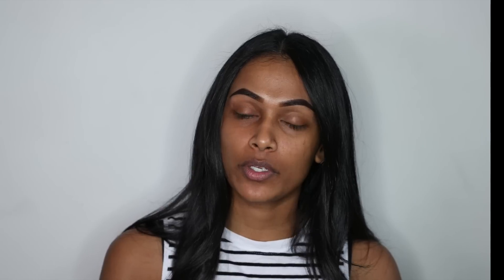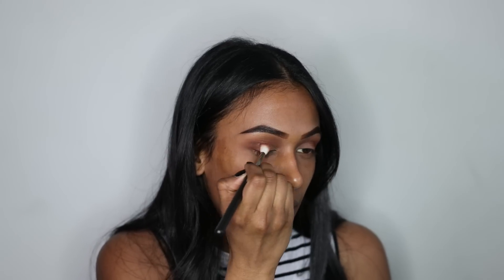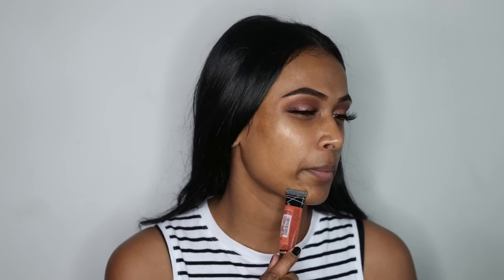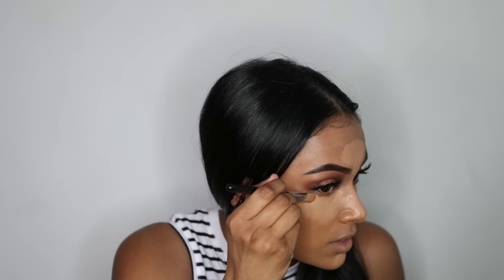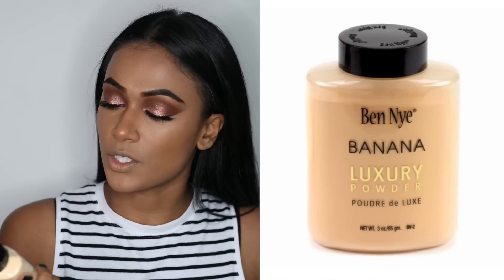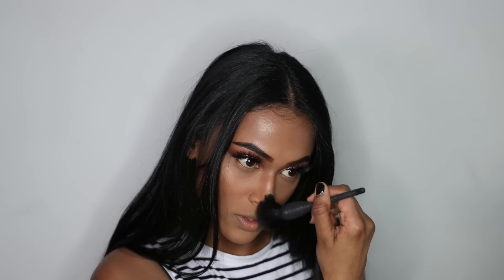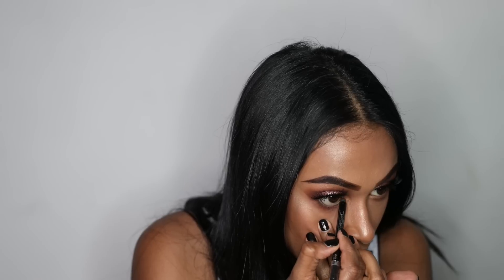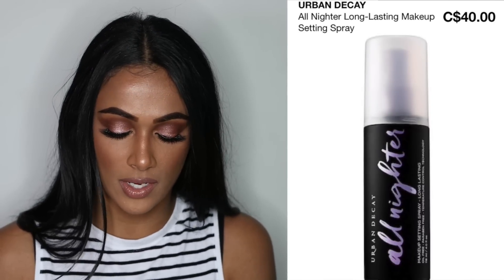PROM INSPIRED MAKE UP TUTORIAL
Hey guys, here is a prom inspired makeup tutorial!